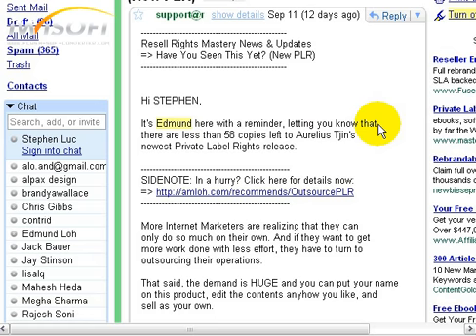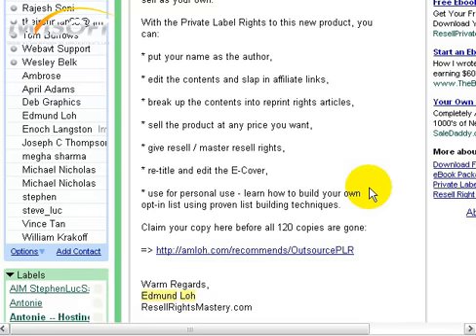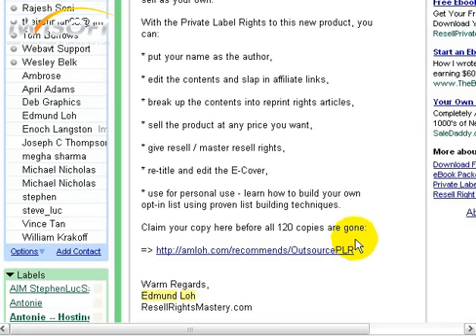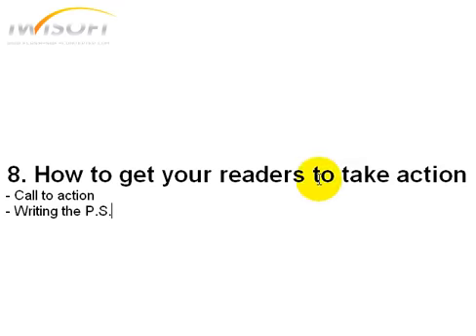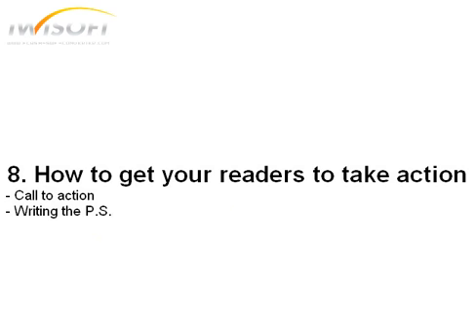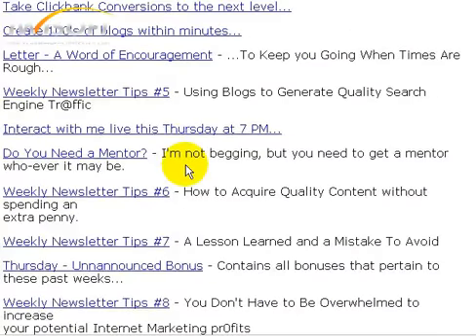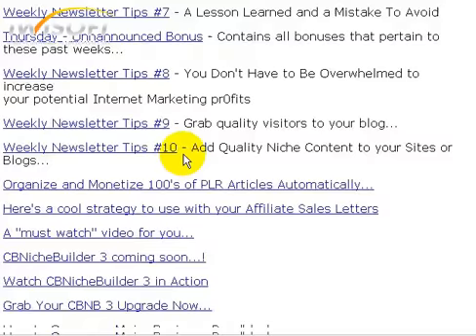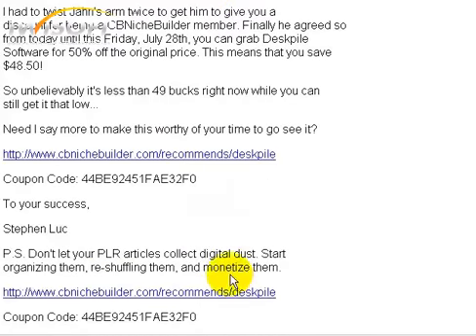RESPONSIVE E-MAIL MARKETING - Tutorial 8